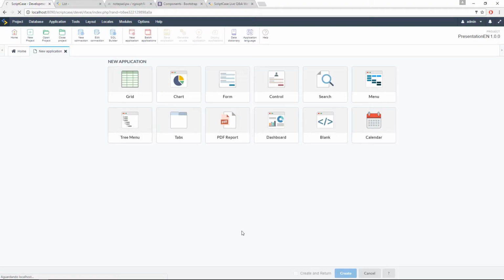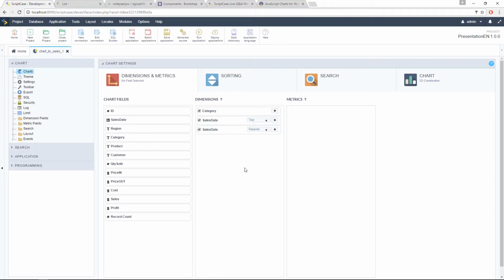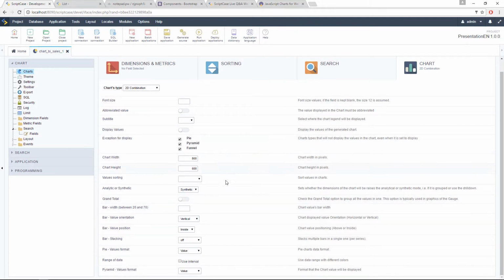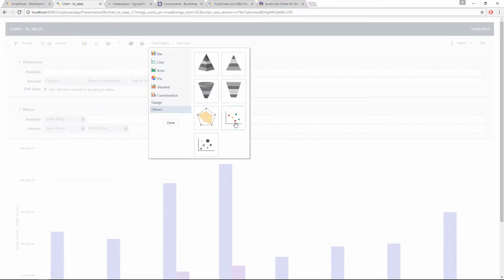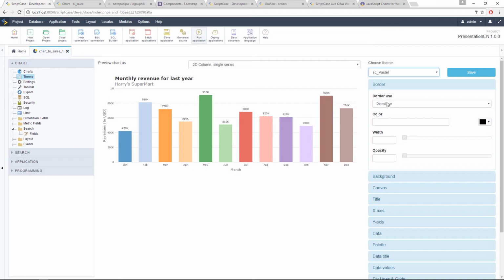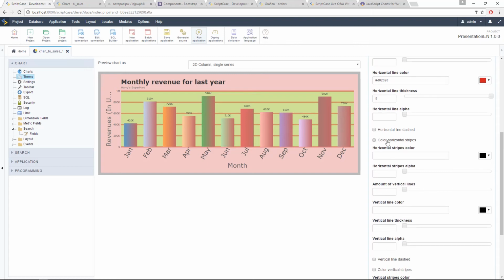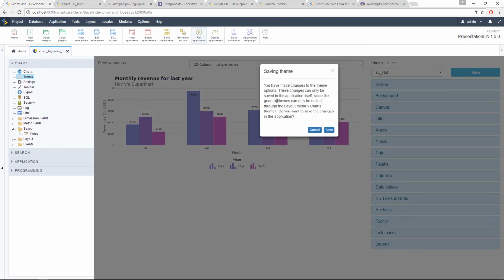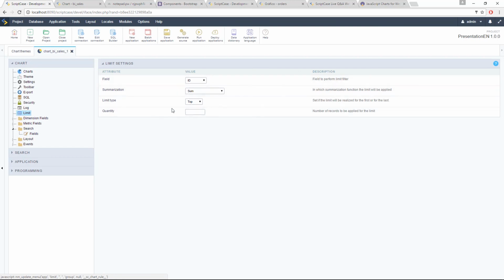Scriptcase 9 - Chart Application